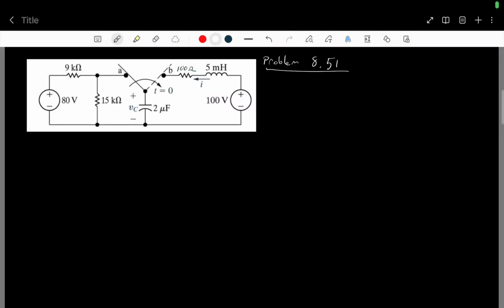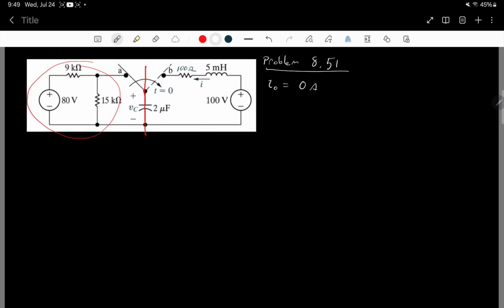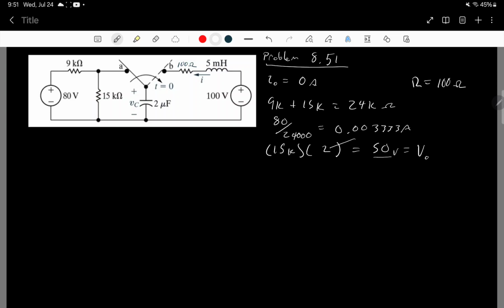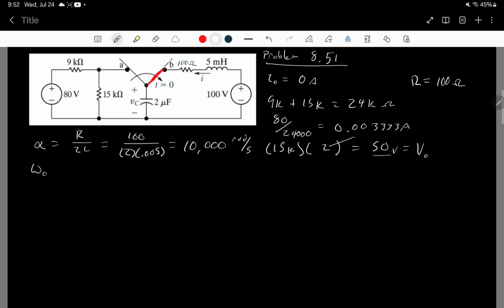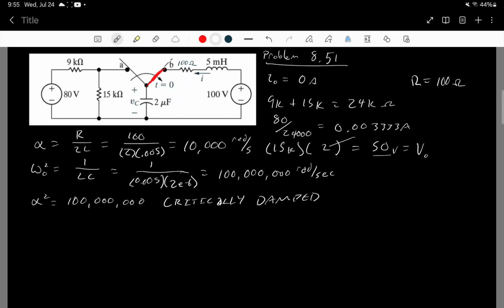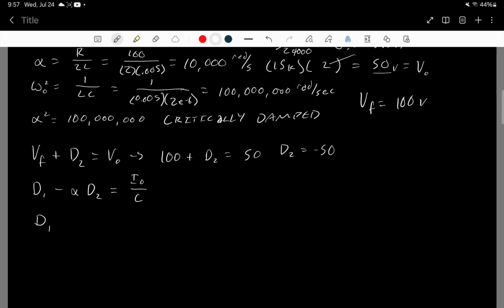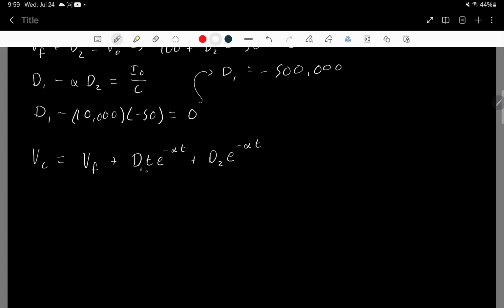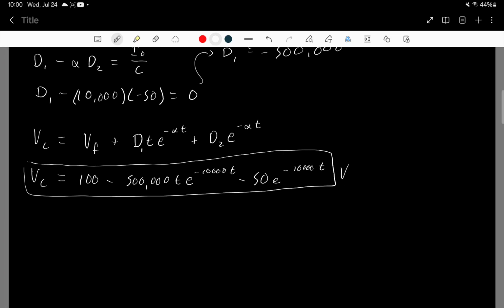Critically-Damped Step Response for a Series RLC Circuit